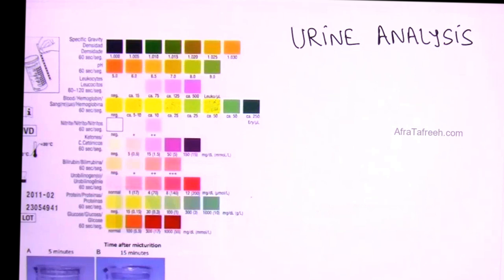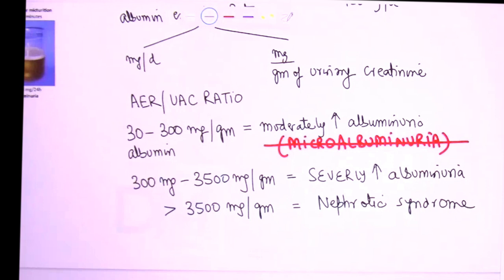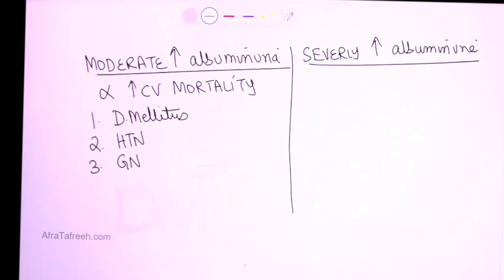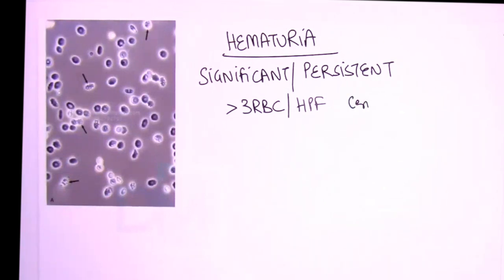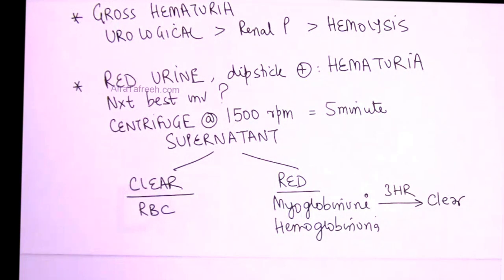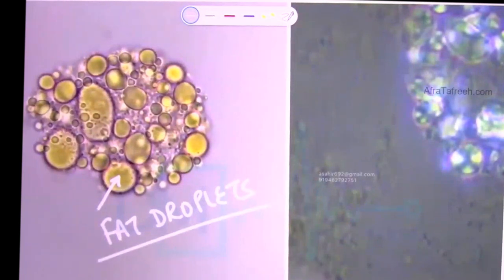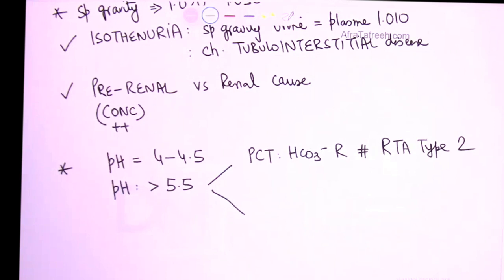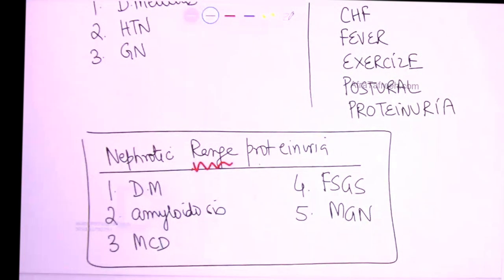urine analysis | urine examination